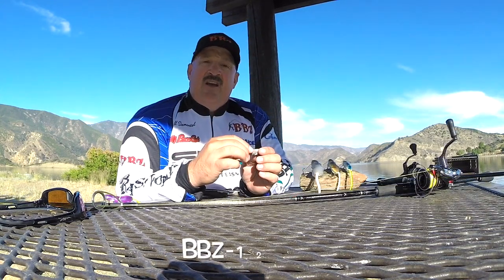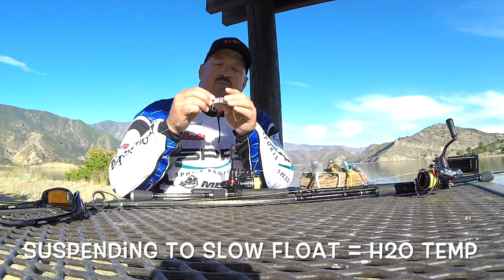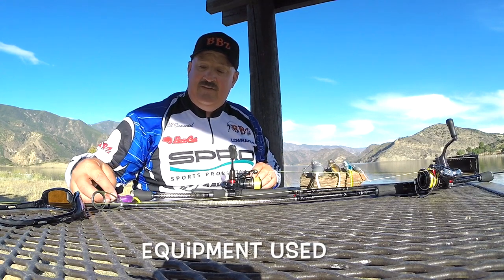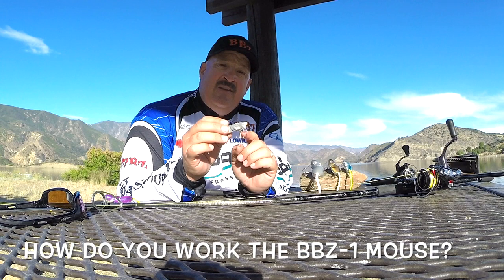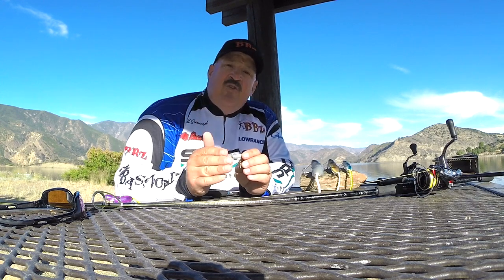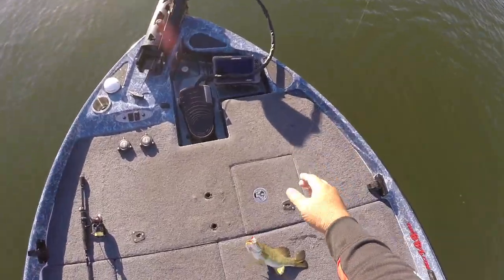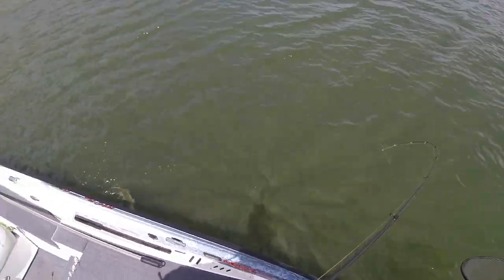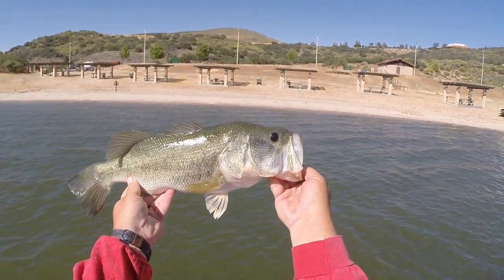SPRO BBZ-1 2.5" Rat. Catching Bass and What You Need To Know About The Bait.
Here is the first full length video of the new SPRO BBZ-1 2.5" Mouse. We will see fish catches, equipment, modifying the bait and how to use it.